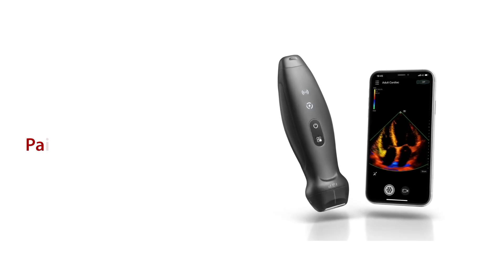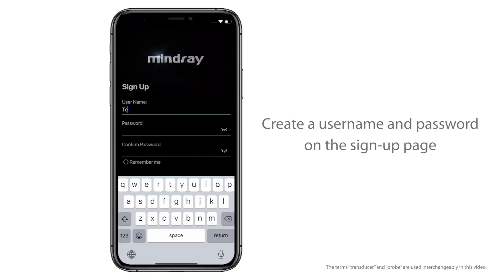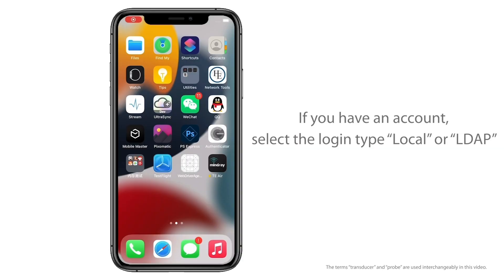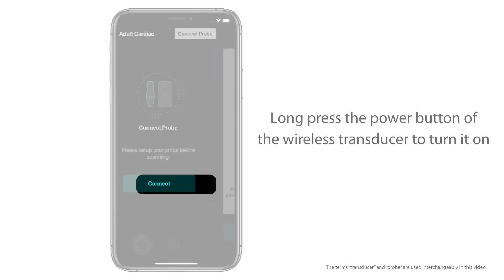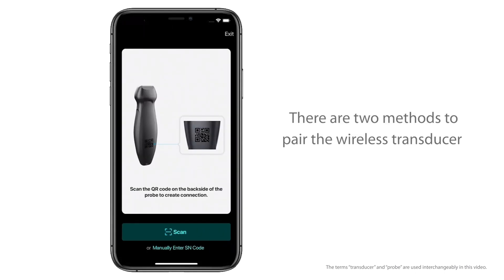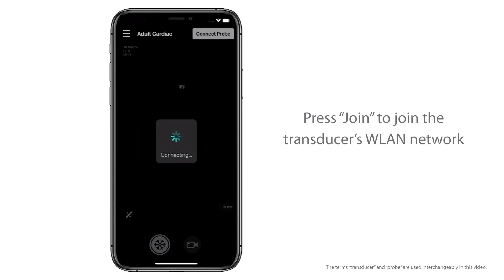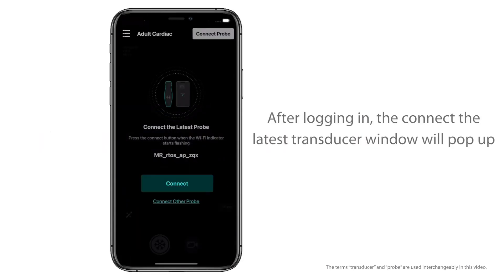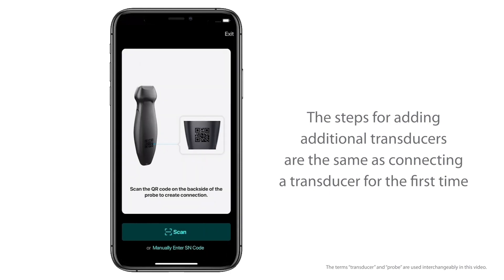Mindray TE Air Ultrasound Tutorial - Pairing Video to Wireless Transducer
How to pair the Mindray TE Air Ultrasound Machine with a wireless transducer.